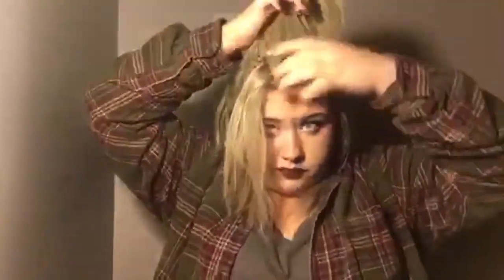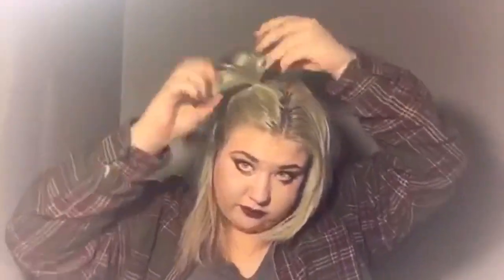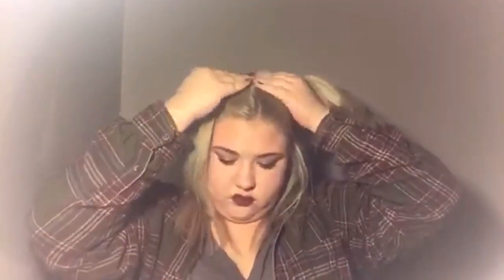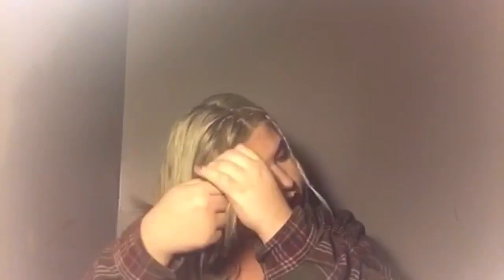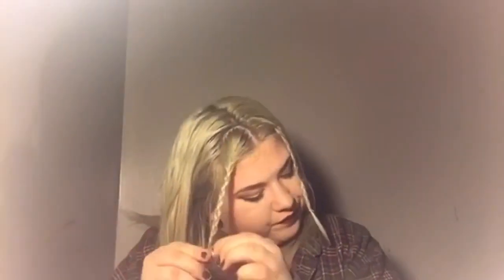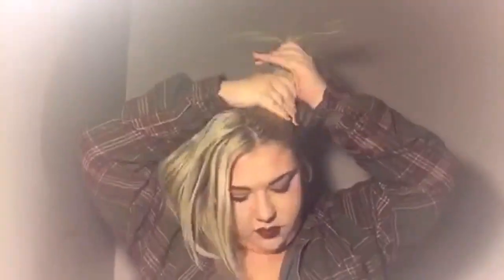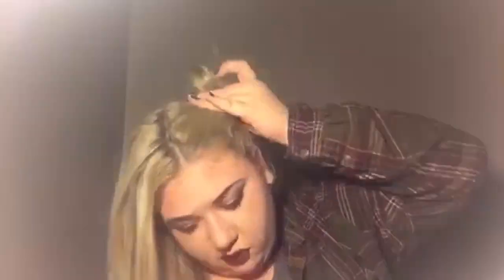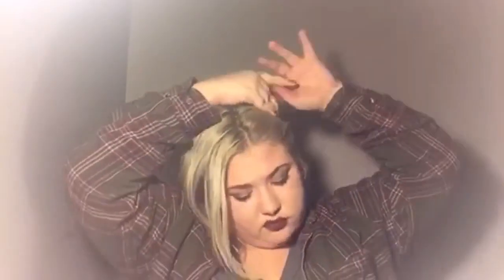4 LOOKS INSPIRED BY LOU TEASDALE AND LOTTIE TOMLINSON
LOU'S SOCIAL MEDIA ✨
✨ snap: louteasdale

LINK 2 THE CRAFT ☁️

Xoxoxo serenity 💕